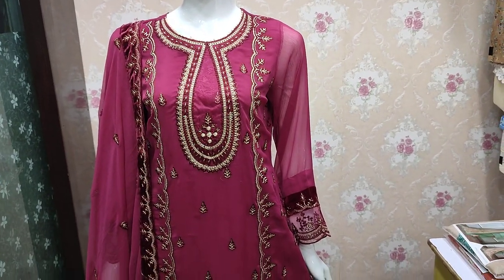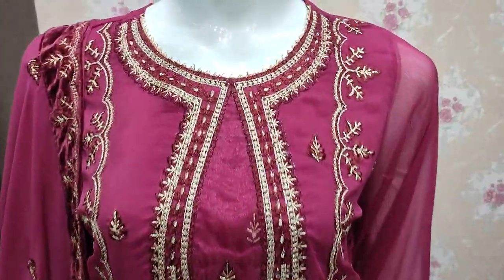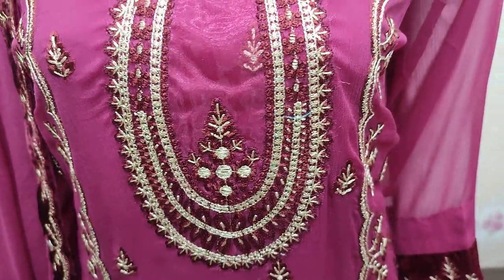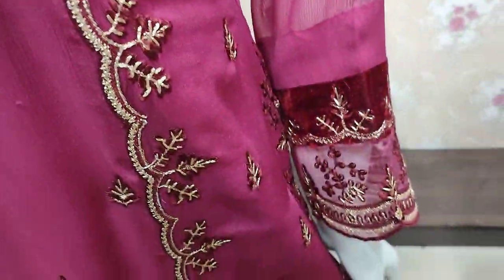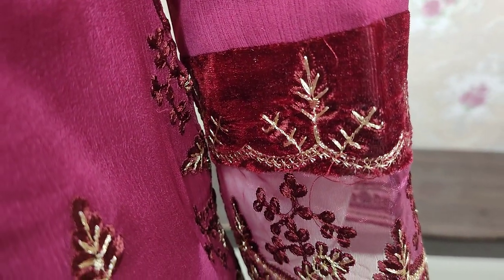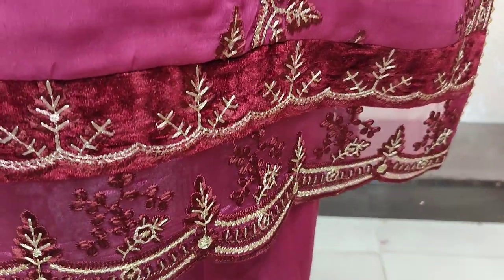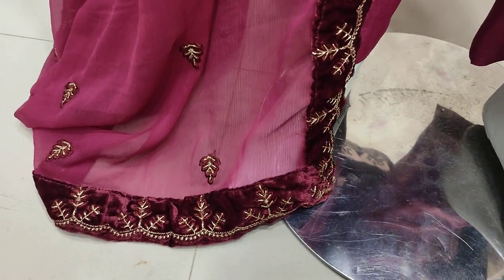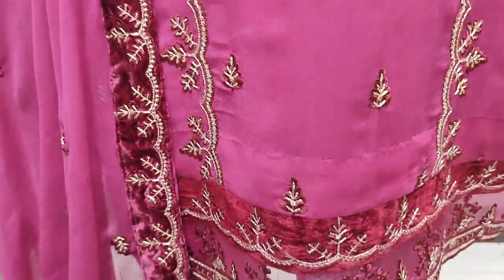Luxury Chiffon Dress// Ladies Fashion//Pakistani Clothes